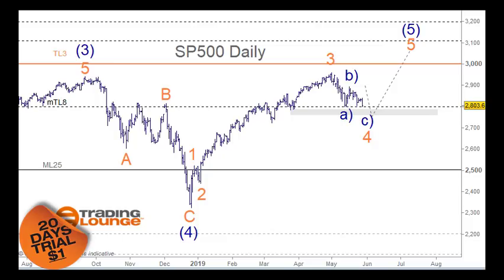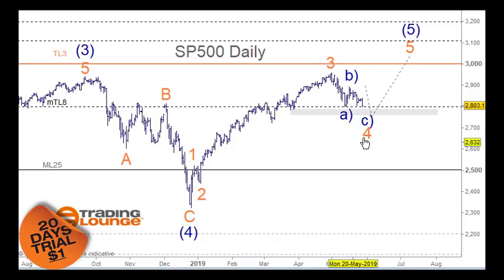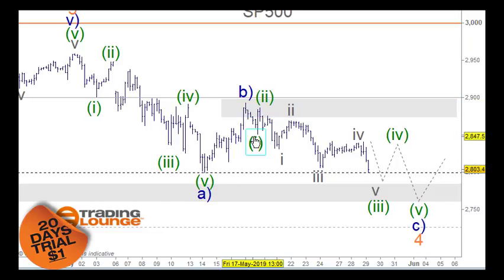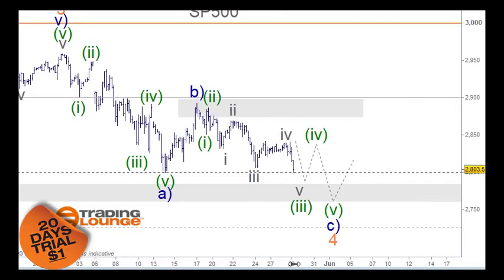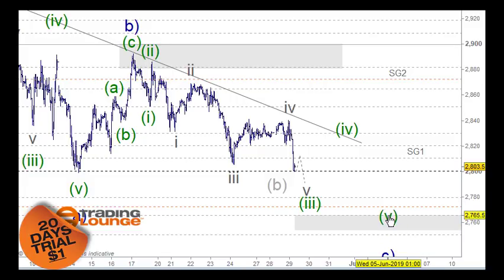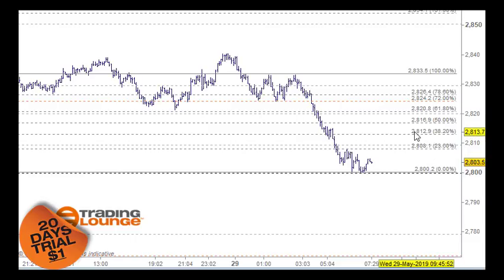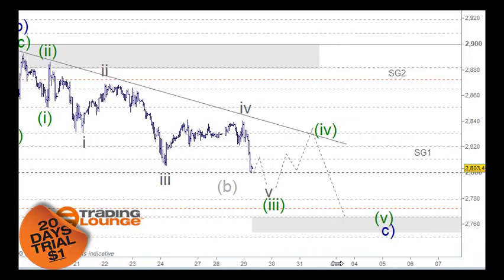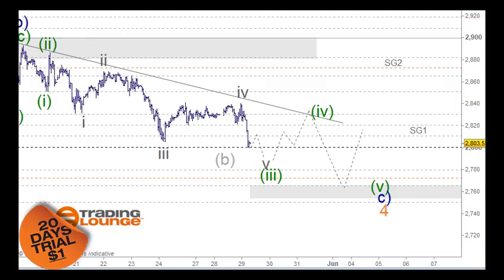SP500 Elliott Wave 29 May 2019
SP500 Elliott Wave: Wave c) of 4 The 2750 is roughly the 38.2& retracement level

TradingLevels: Expect to see the market move above and below 2800 Minor Level (mTL8) a few times as Wave (iii) and (iv)

Day Trading Strategy: Short